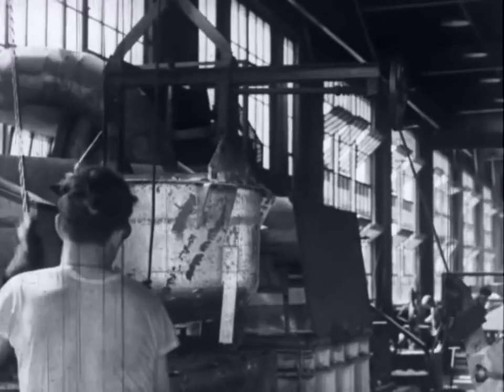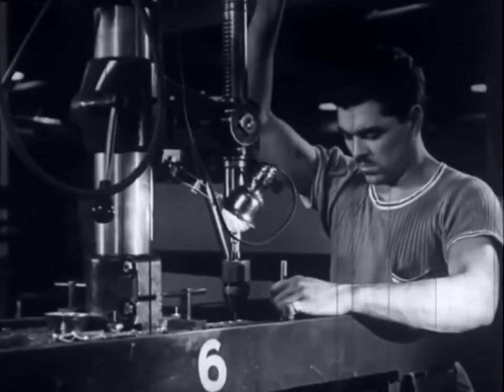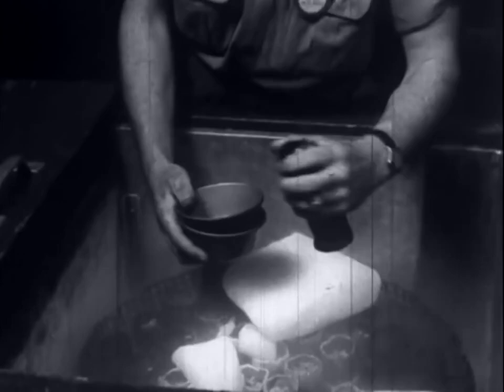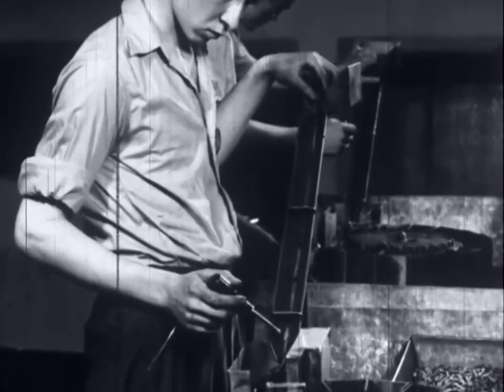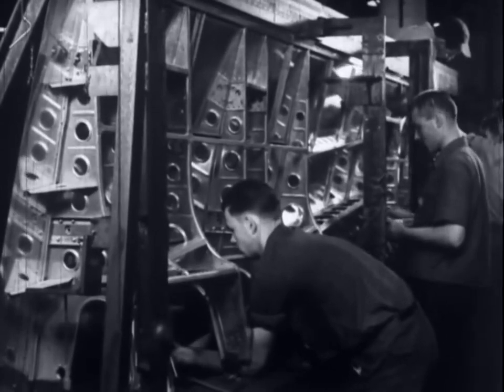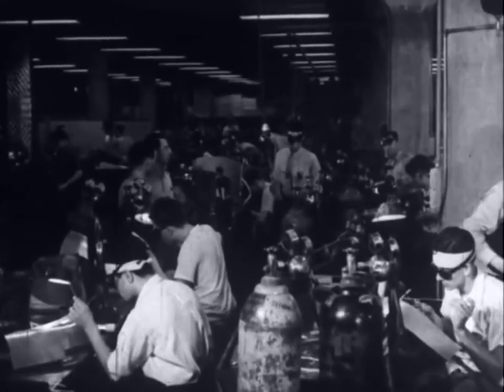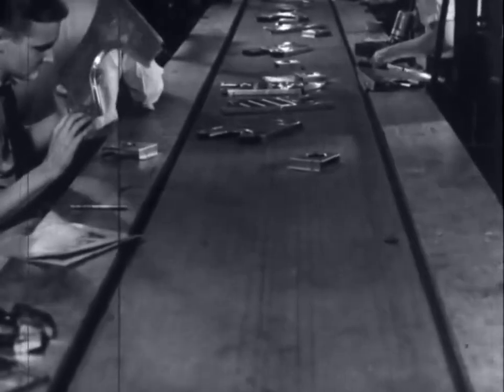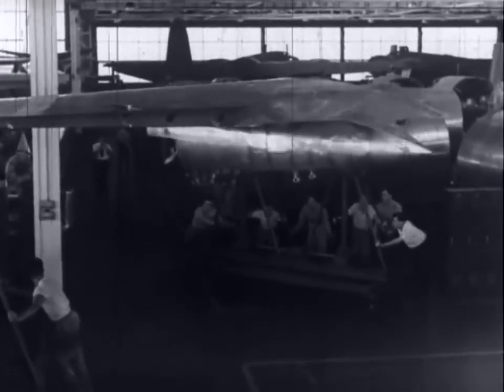Video from the Past [31] - Building a Bomber (1941)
Documentary short film depicting the construction of the Martin B-26 medium bomber and its deployment to the U.S. Army Air Corps, including both engineering techniques and flight characteristics.

The Martin B-26 Marauder was a World War II twin-engined medium bomber built by the Glenn L. Martin Company. First used in the Pacific Theater in early 1942, it was also used in the Mediterranean Theater and in Western Europe.

After entering service with the U.S. Army, the aircraft received the reputation of a "Widowmaker" due to the early models' high accident rate during takeoffs and landings. The Marauder had to be flown at exact airspeeds, particularly on final runway approach and when one engine was out. The 150 mph (241 km/h) speed on short final runway approach was intimidating to pilots who were used to much slower speeds, and whenever they slowed down below what the manual stated, the aircraft would stall and crash.

The B-26 became a safer aircraft once crews were re-trained, and after aerodynamics modifications (an increase of wingspan and wing angle-of-incidence to give better takeoff performance, and a larger vertical stabilizer and rudder). After aerodynamic and design changes, the aircraft distinguished itself as "the chief bombardment weapon on the Western Front" according to a United States Army Air Forces dispatch from 1946. The Marauder ended World War II with the lowest loss rate of any USAAF bomber.[